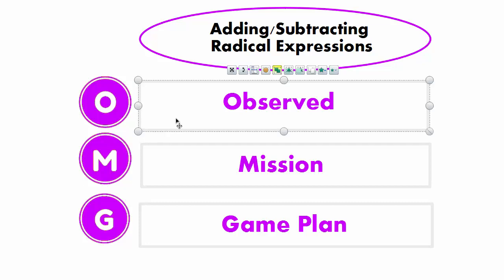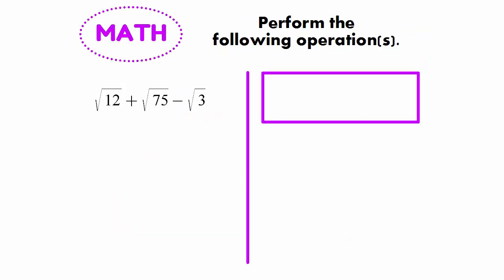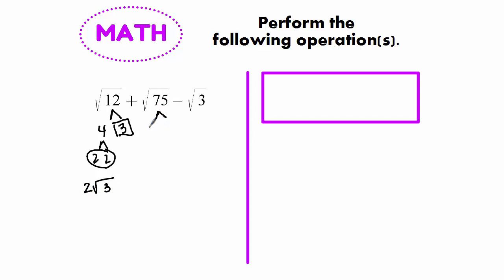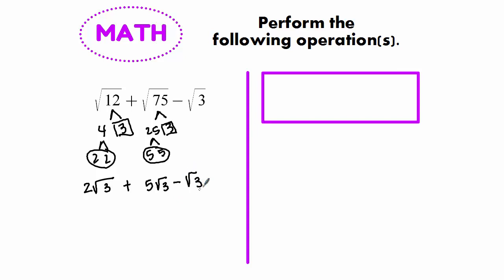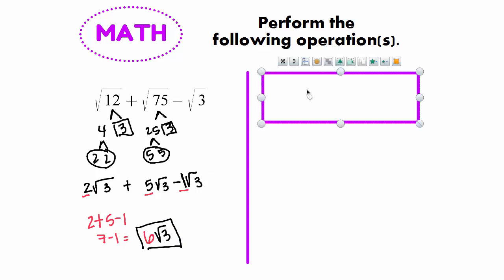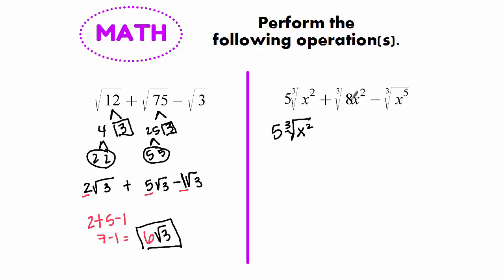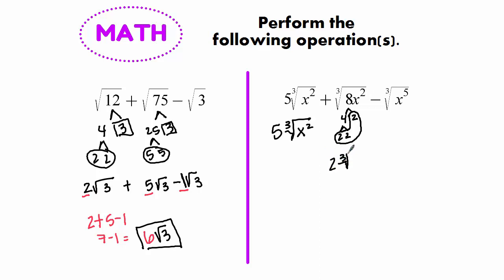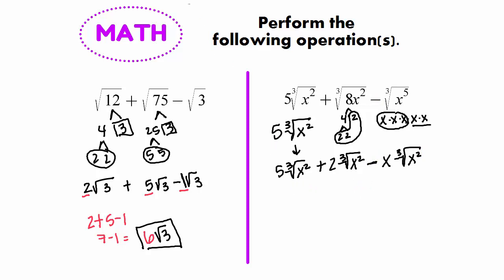Adding and Subtracting Radicals: 2 Examples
Learn how to add and subtract radicals with these two examples using the OMGmath method!